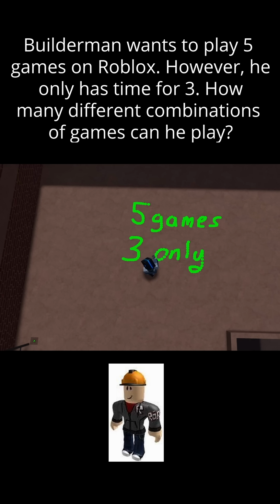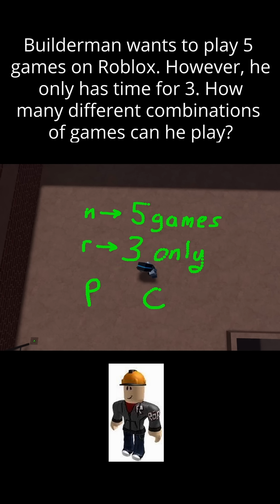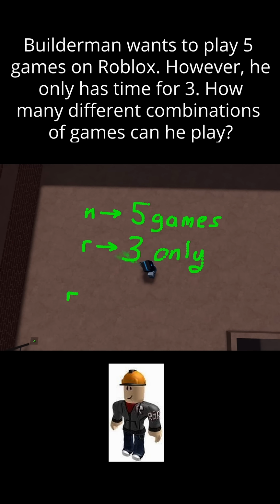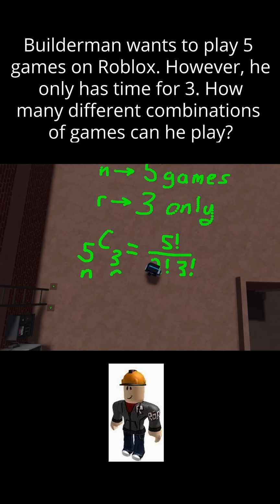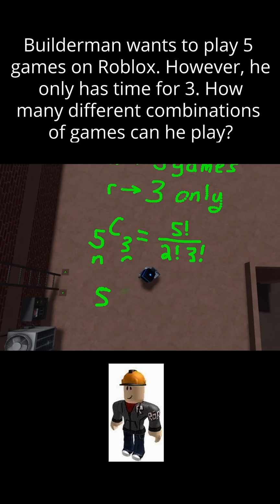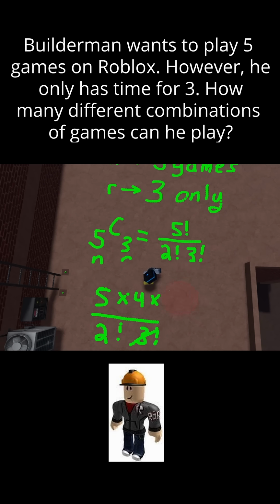Combinations Builderman Problem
Learn how to do combinations!